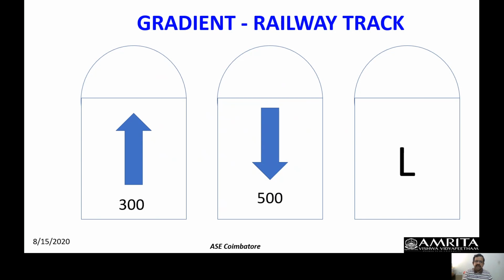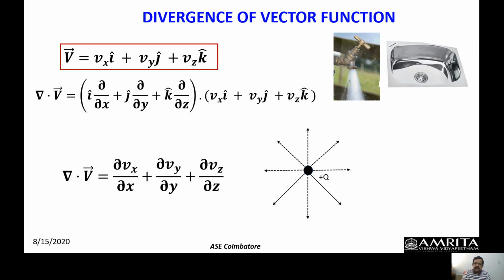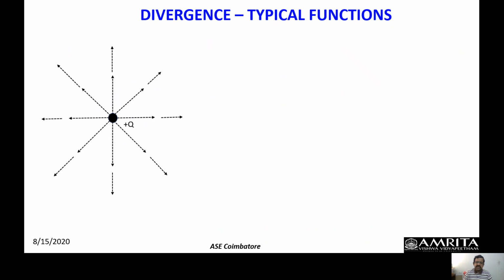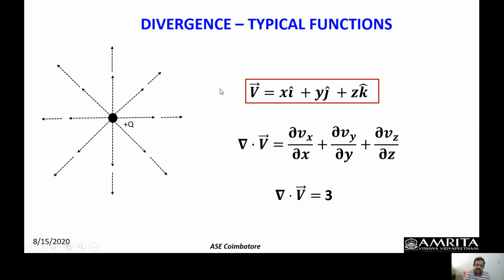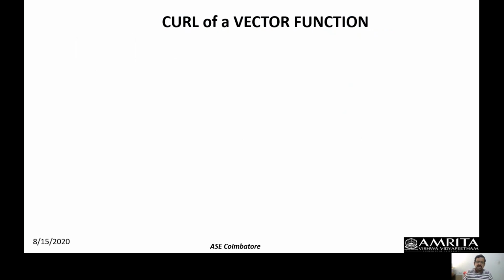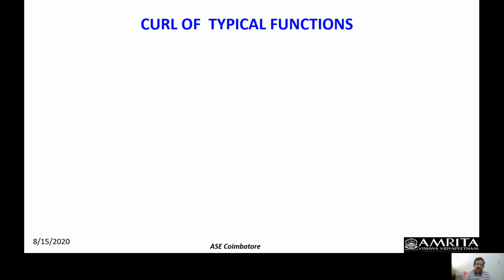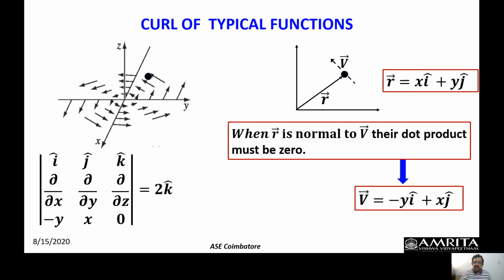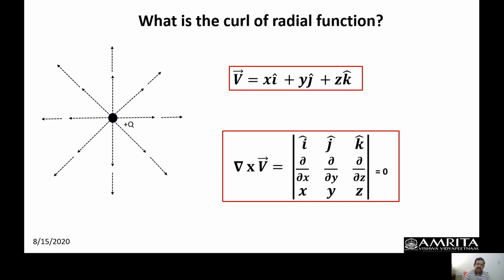lecture 09 divergence and curl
This lecture describes the del operator usage in extracting the divergence or spread of a vector function and also the swirl/rotation of a vector function (curl), given by Dr T Rajagopalan.